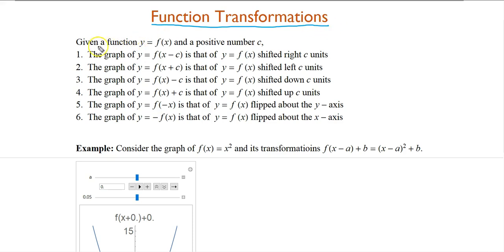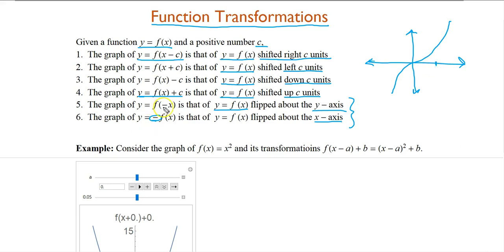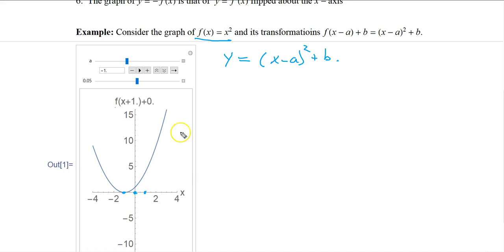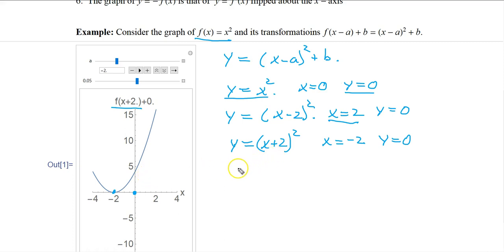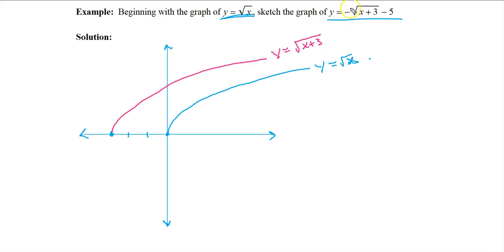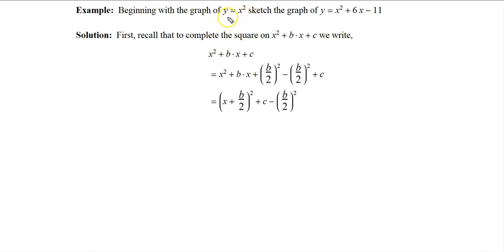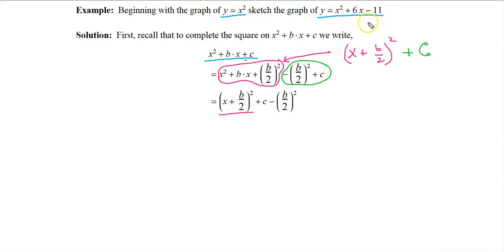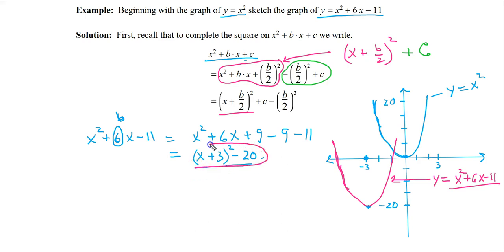Calculus 1: Functions 2